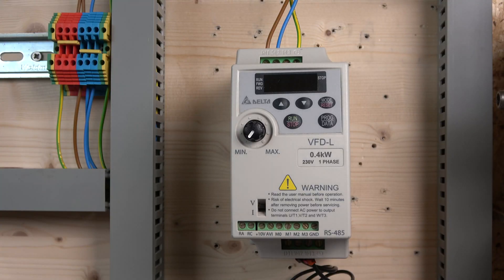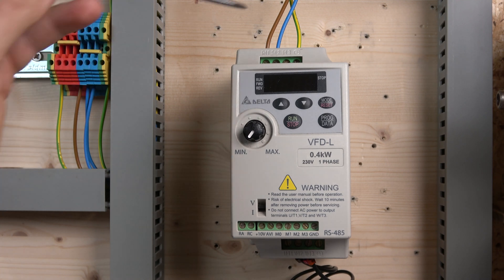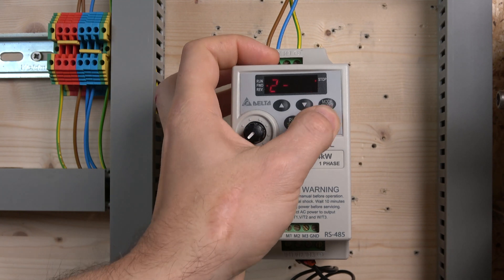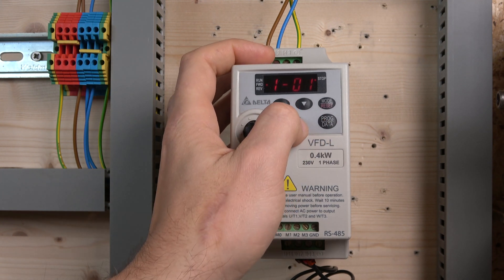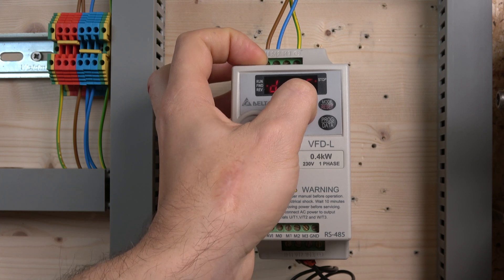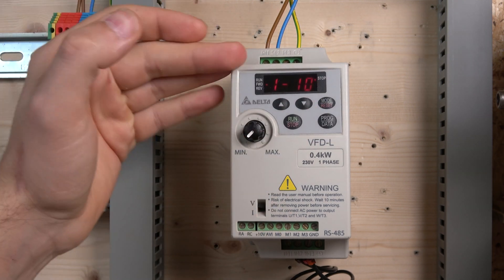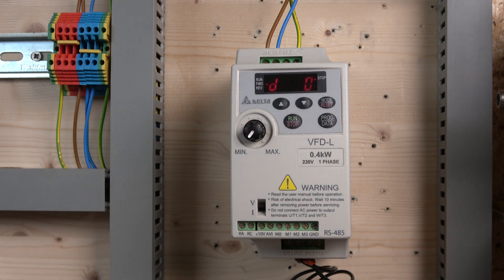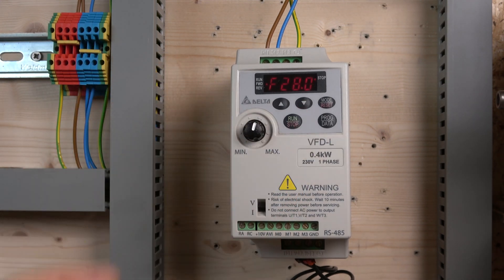Delta VFD-L Drive, local control, commissioning, parameter set up, Factory rest. English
Delta VFD-L Drive, local control, commissioning, parameter set up, Factory rest. For manuals, related videos and part numbers please see below.